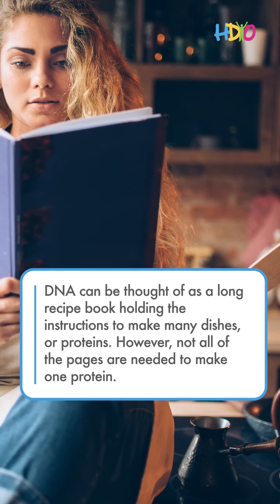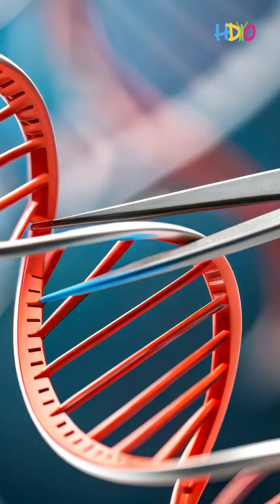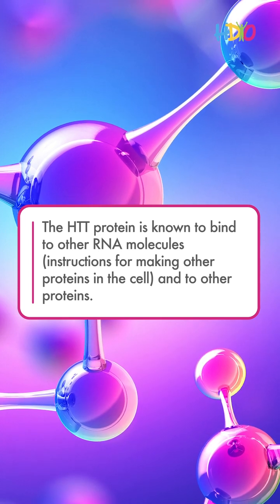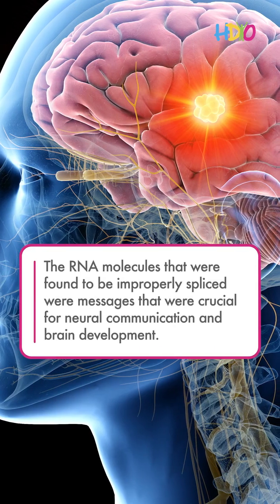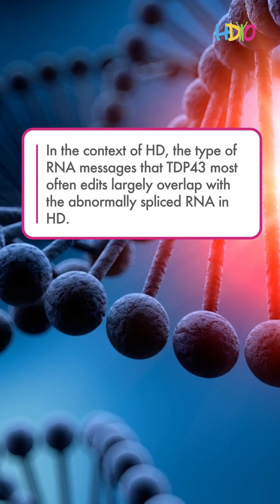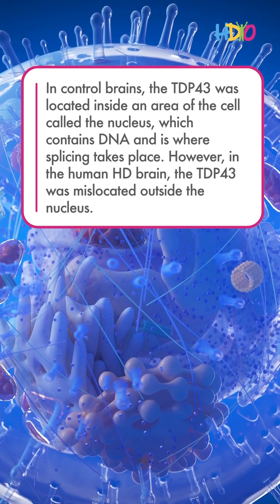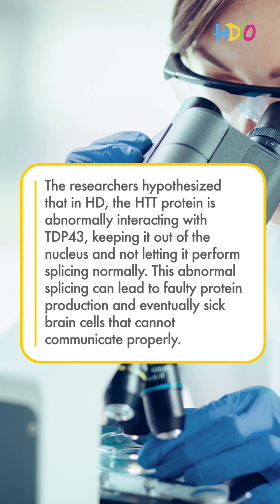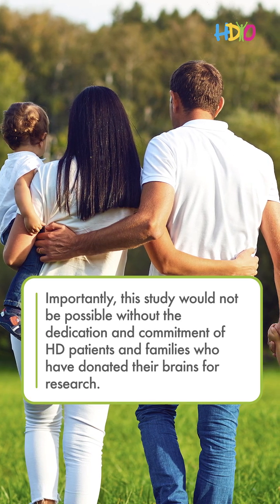Research Video Series: A New Key to HD? How TDP43 Might Spoil the Show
This edition of the HDYO Research Video Series dives into the HD Buzz article exploring something called TDP43. Like a movie editor removing bloopers, our cells also edit their protein machines to make films worth watching. New research finds the cell’s movie editor is distracted in Huntington’s disease.